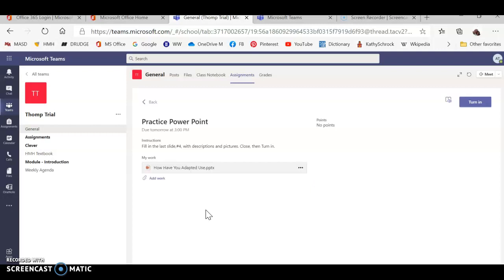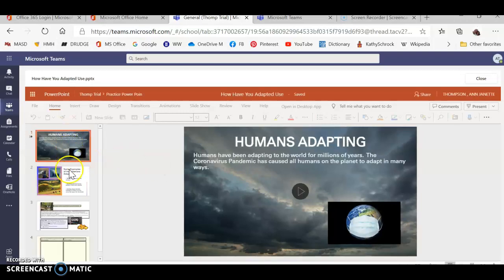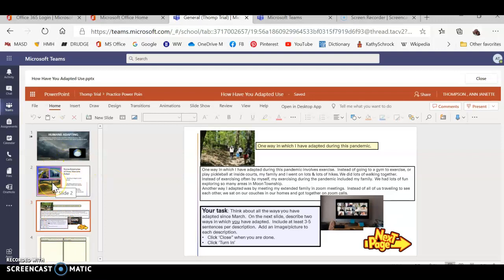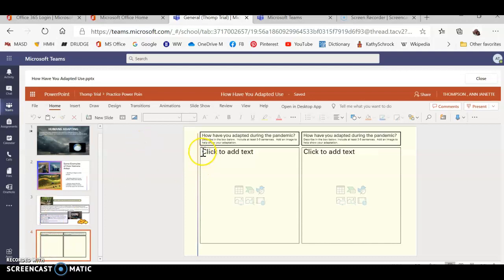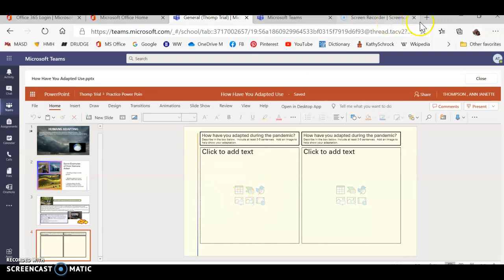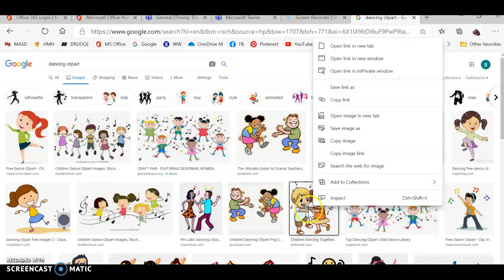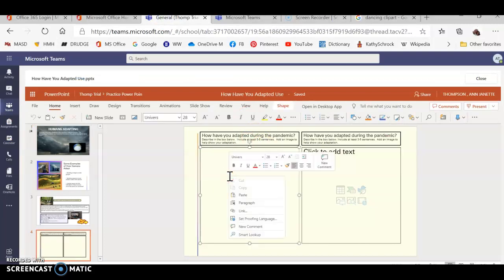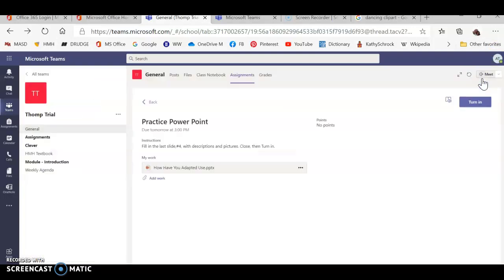Power Point Instructions